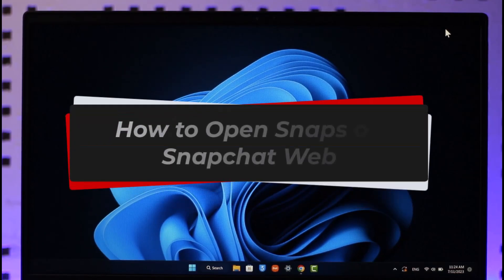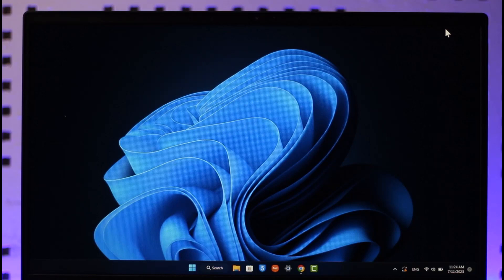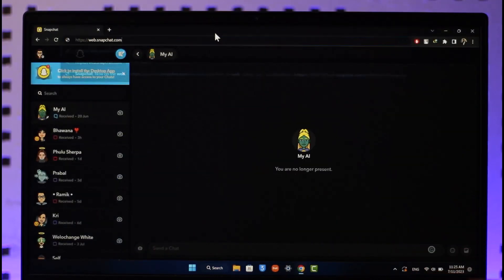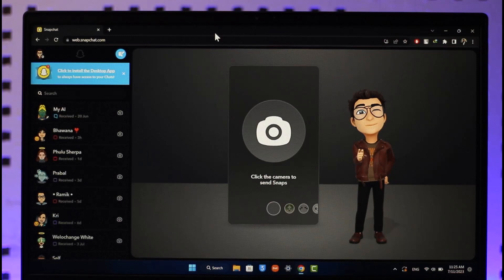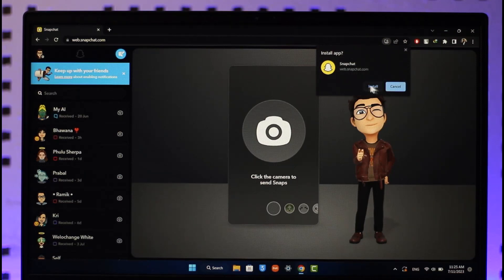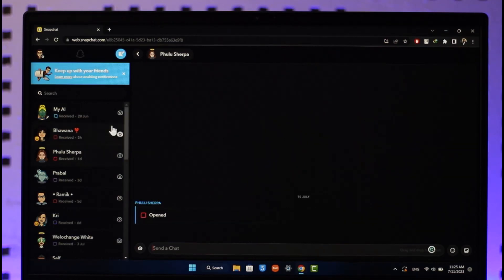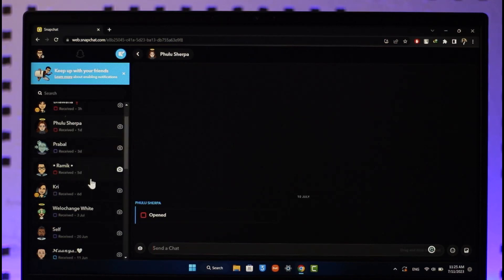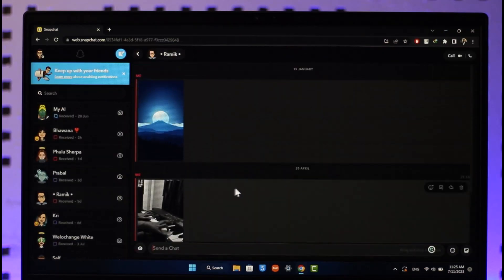How to Open Snaps on Snapchat Web !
In this tutorial video, I am simply going to show you how you can open Snaps on Snapchat Web.

~Chapters:
0:00 Introduction
0:10 Official Site
0:30 Open Snaps on Web
1:07 Conclusion